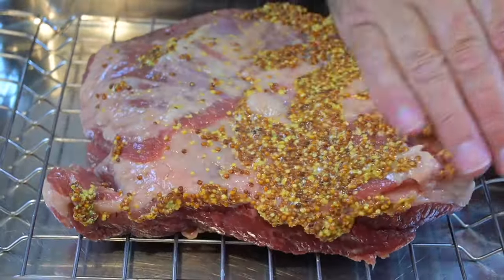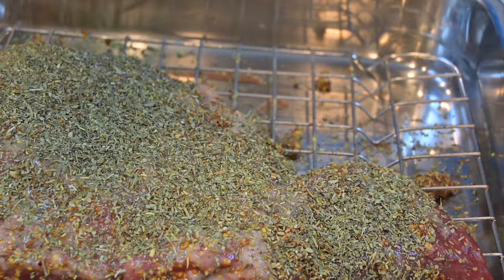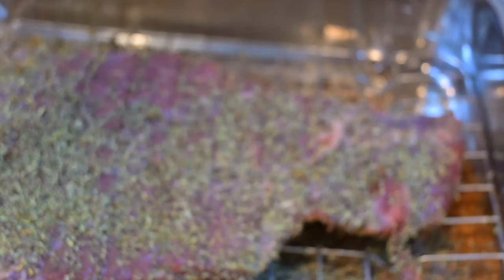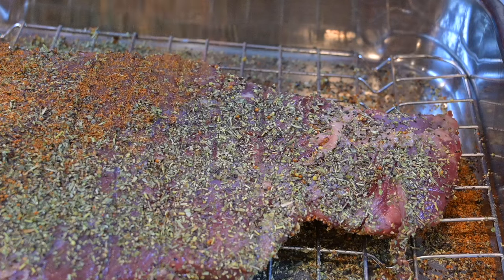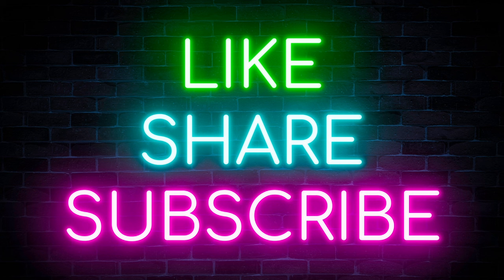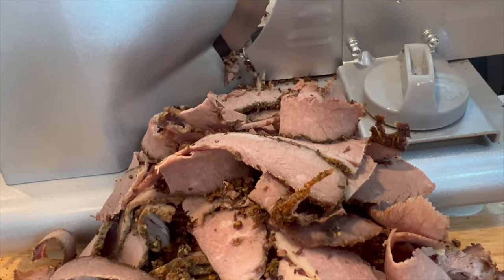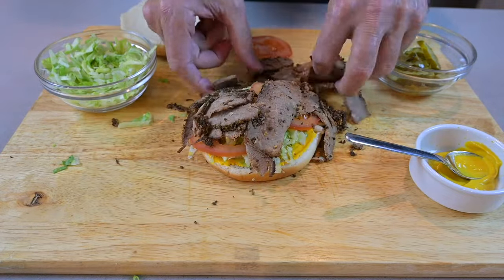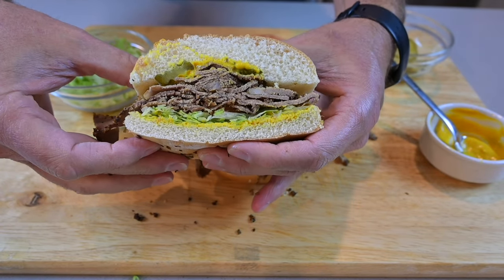This simple technique transforms any cut of beef into delicious Roast Beef. @MoaiFriends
Simple to make and simple to store it. @MoaiFriends
This simple technique transforms any cut of beef into delicious Roast Beef.
You can use any cut of meat; it needs to be bone-free. You can use Beef, Pork, Lamb, Chicken, or Duck.
Ingredients
-Dijon Mustard (rub onto the meat - this is the binder).
-Italian Herbs.
-Dried Garlic.
-BBQ Spices.

Pre-heat the oven to 350F (180C)
Place the meat on a tray and cook until it reaches your desired cooked level (rare, medium, or well done).
Rest overnight
Slice as thin as possible.